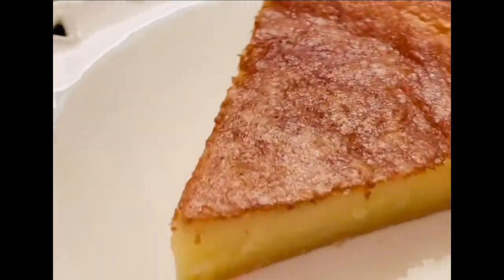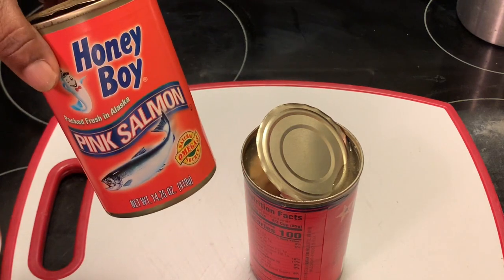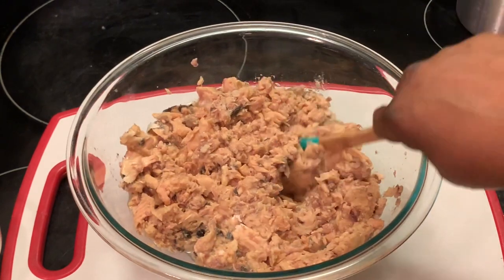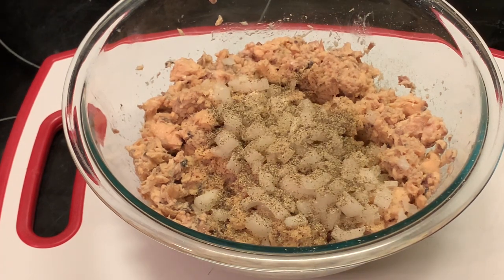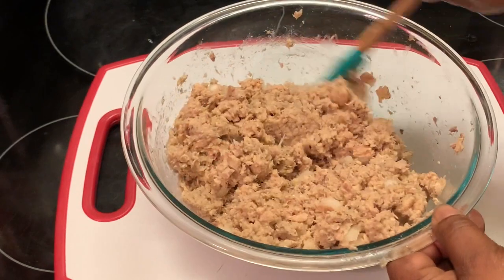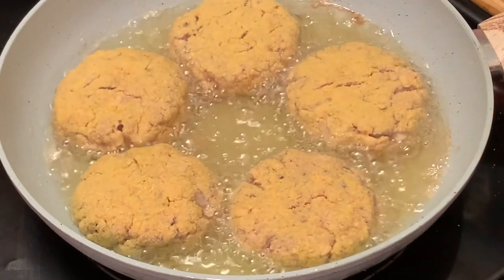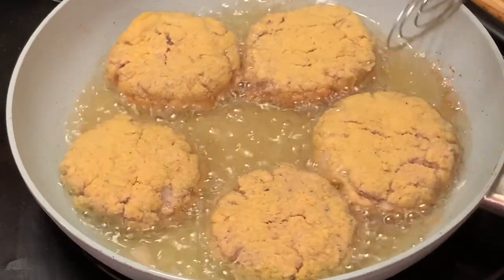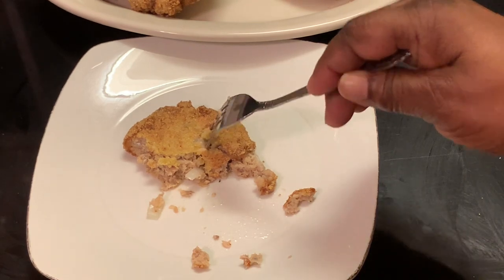How To Make Delicious Salmon Patties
HELLO EVERYONE!!! TODAY I’M COOKING FRIED SALMON PATTIES AKA SALMON CROQUETTES. THESE PATTIES CAN BE SERVED FOR BREAKFAST, LUNCH OR SUPPER. THANKS FOR YOUR LOVE AND SUPPORT. GOD BLESS Y’ALL!!

FRIED SALMON PATTIES

2 Cans Salmon
1/2 Cup Chopped Onions
1 Tablespoon Onion Powder
1/2 Tablespoon Black Pepper
1 Tablespoon All Purpose Flour
1 Egg beaten
2 Cups Regular Yellow Cornmeal
1 1/2 Cups of Canola Oil

THIS IS OUR FAMILY CHANNEL WHERE YOU WILL FIND FAMILY VLOGS...COOKING...CHALLENGES...MUKBANGS...SINGING & MORE